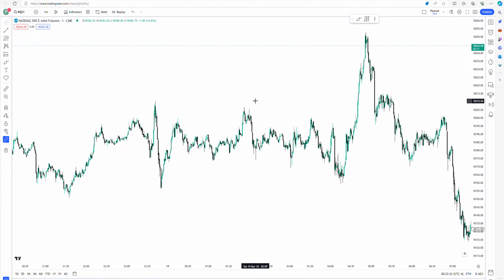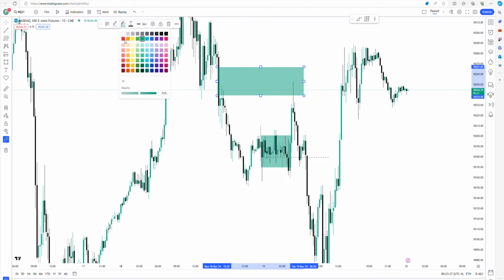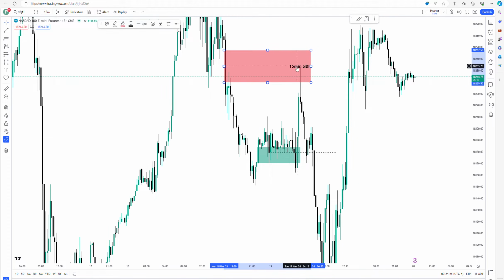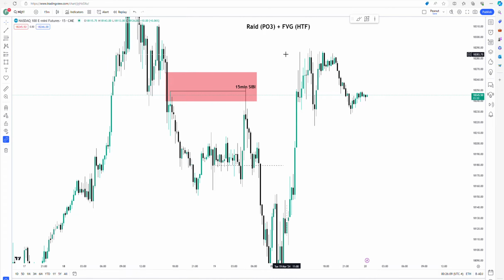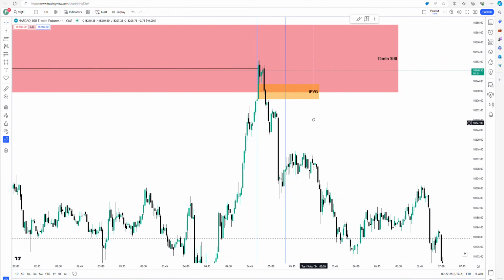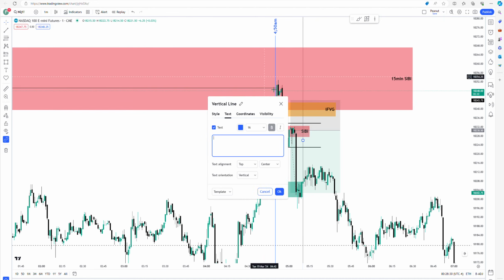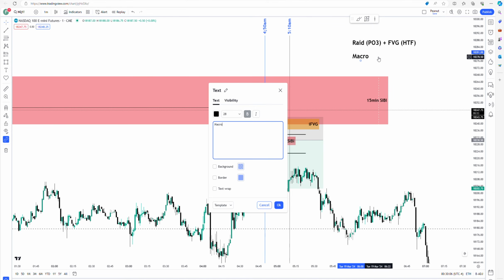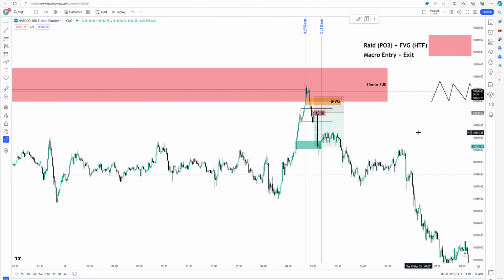My ICT Strategy (One Setup for Life)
In this video I detail a high probability set up that you can look for during any session. In this case, I go through an example during the London Session using NASDAQ.

1. Fullviewtrading or Ruben do not provide personalised investment advice or recommendations, and you should not interpret the information provided as such.
2. Under no circumstances should any information provided be construed as a solicitation or recommendation to execute trades on a live or demo account. Trading in financial markets involves significant risk, and you should consult with a qualified financial advisor before making any investment decisions.
3. While efforts are made to ensure the accuracy of the information presented, we do not guarantee its completeness or accuracy, and we disclaim any liability for any loss or damage arising from reliance on the information provided herein.